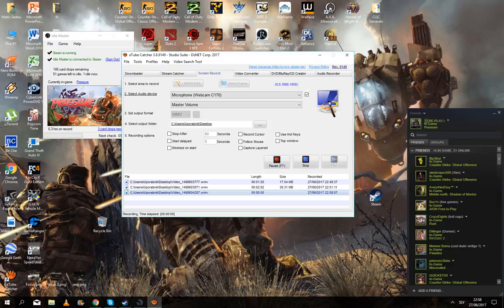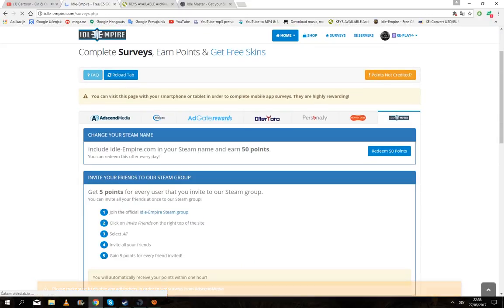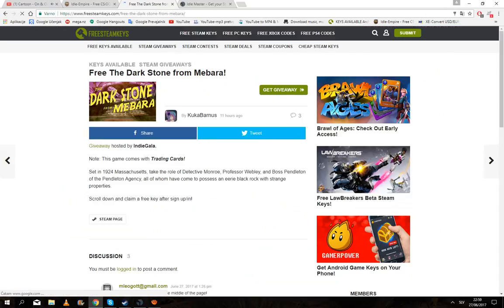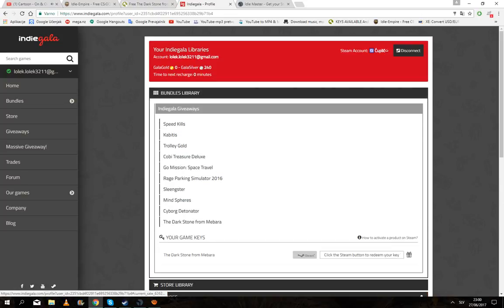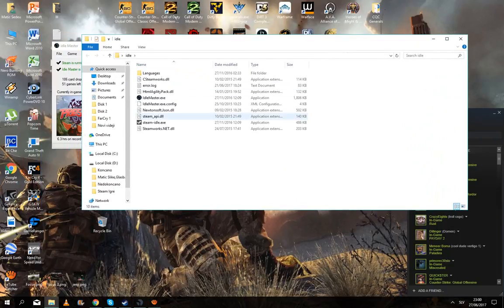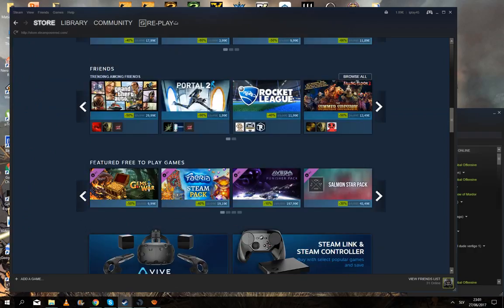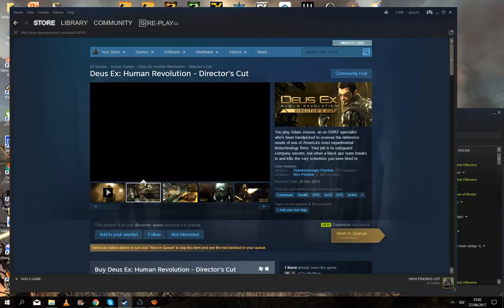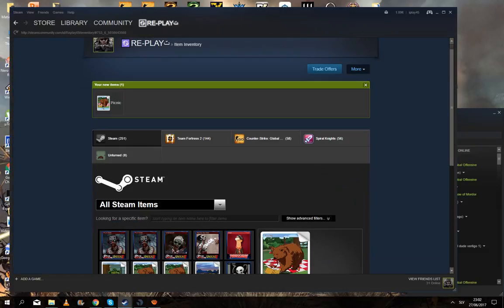How to get FREE GAMES, TRADING CARDS Thx for 151 subs!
Links mentored in the video :)
No need to download the game.
Skype:Tic2591
We can also play or even record together!!